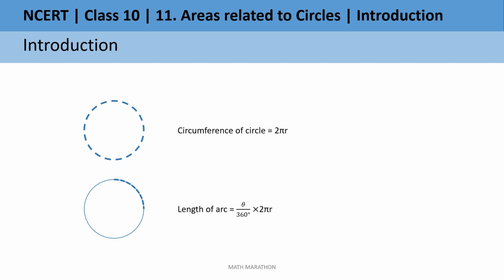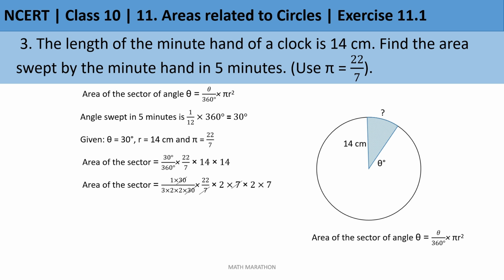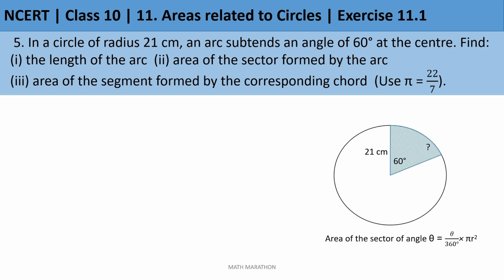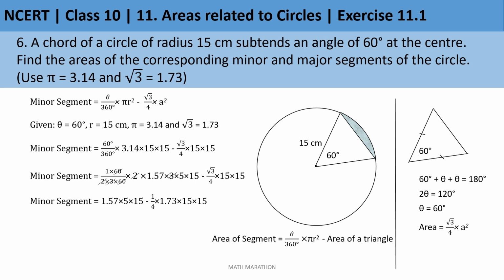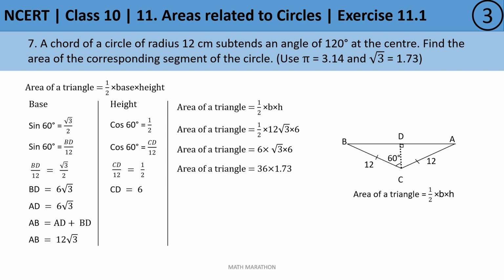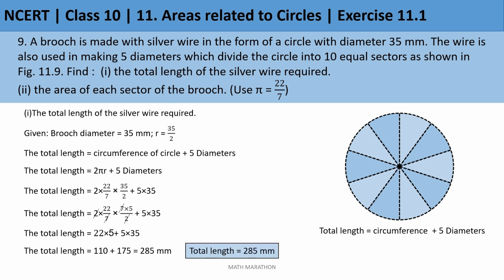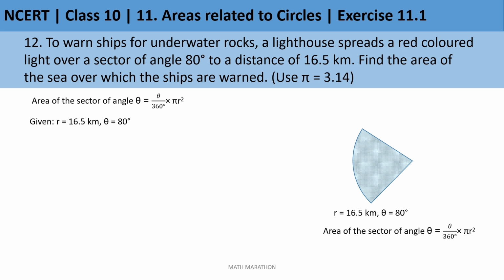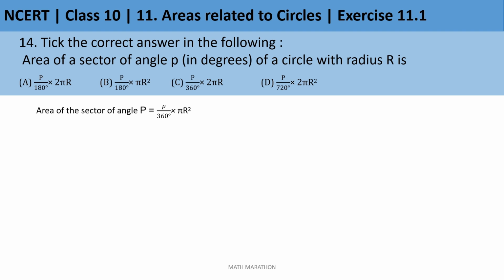NCERT | Class 10 | 11. Areas related to Circles | Exercise 11.1 | All Questions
Chapters:
00:00 - Start

00:09 - Introduction

01:27 - Question 1

03:14 - Question 2

05:34 - Question 3

07:43 - Question 4

12:09 - Question 5

17:55 - Question 6

22:45 - Question 7

28:58 - Question 8

32:53 - Question 9

36:54 - Question 10

38:58 - Question 11

41:15 - Question 12

43:09 - Question 13

48:04 - Question 14